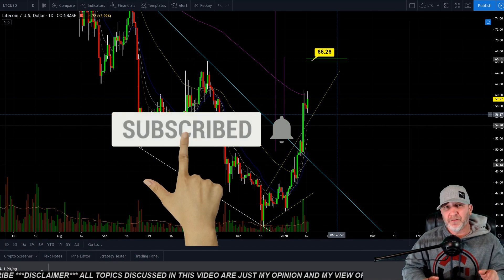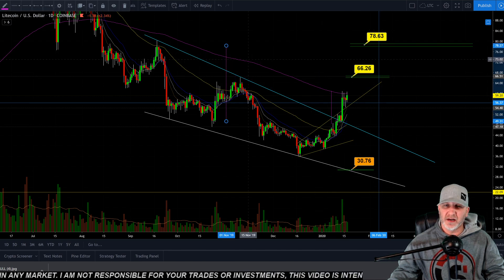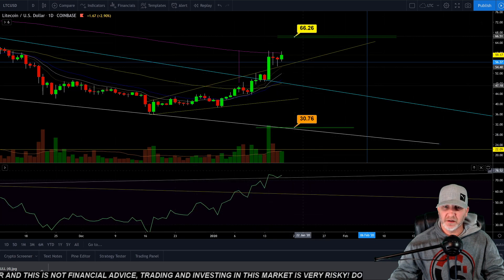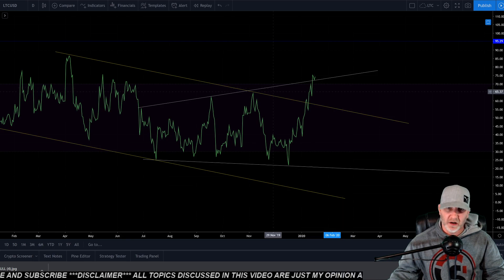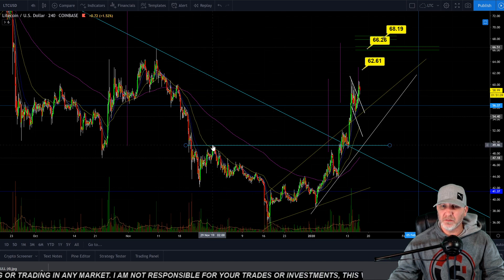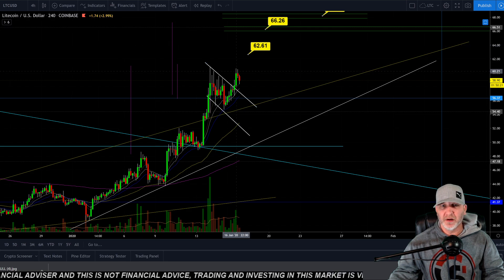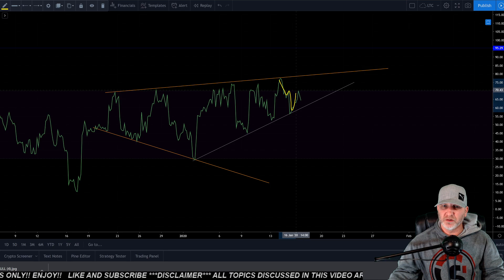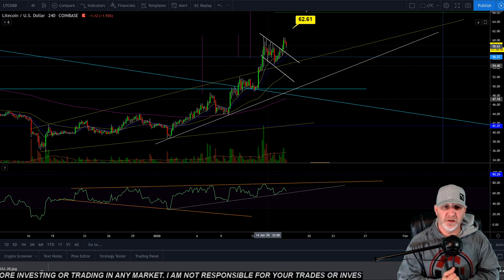🔥 LITECOIN UPDATE 🔥bitcoin litecoin price prediction, analysis, news, trading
🌟 LITECOIN UPDATE, DON'T FORGET TO CHECK OUT TODAYS BITCOIN UPDATE ALSO 🌟
 🔻 Trading Exchanges 🔻
🔥 BYBIT exchange:🔥 (get a $90 bonus using my link)
👇 HARDWARE COLD STORAGE WALLETS👇
      KEEP YOUR CRYPTO SAFE
👇 ELLIPAL COLD STORAGE WALLET 👇
🔥 Keep your CRYPTO SAFE get your LEDGER hard  wallet HERE: 🔥
🔥 TRADINGVIEW CHARTS🔥 Get $30 for signing up to paid version or just get free
🔥 BRAVE BROWSER:🔥
     🔥🔥🔥🔥🔥🔥🔥 TIP JARS 🔥🔥🔥🔥🔥🔥🔥🔥
🔥🔥BTC-  3LS6VeF7XwiYjpPmYCQeXrAvTndQUbK9pg
🔥🔥LTC-  MGW51cJiMhTG58T8z4Xvo5aFGZ2qjz3hXy